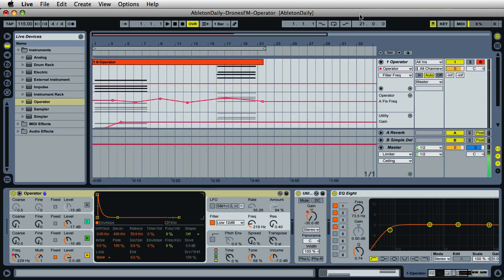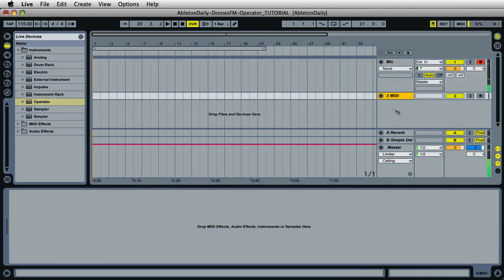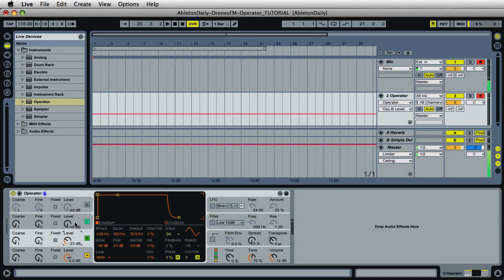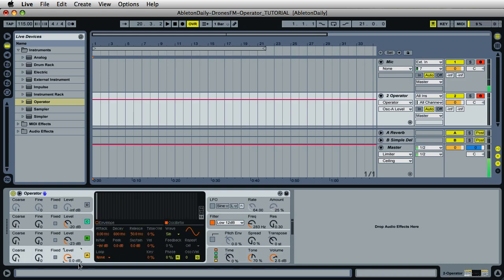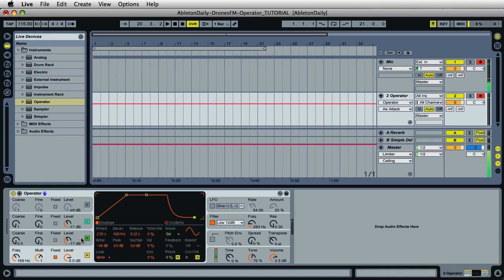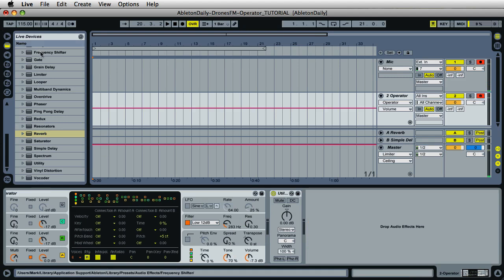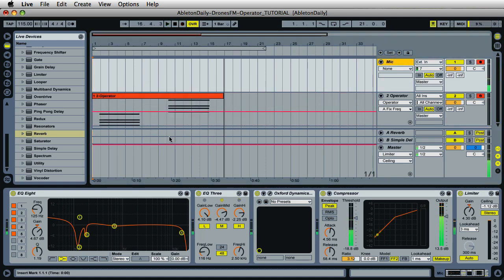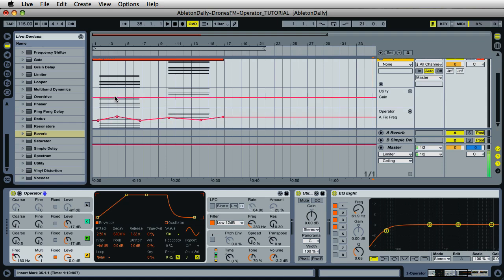#14 Chilling Drones :: Ableton Live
:: Ableton Live Tutorial :: How to make a chilling drone using the Operator Instrument in Ableton Live.